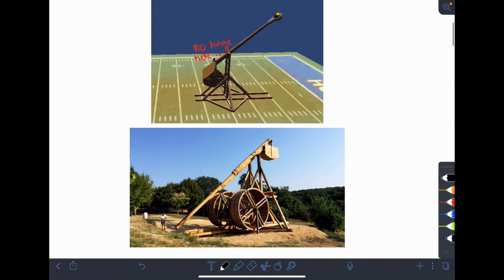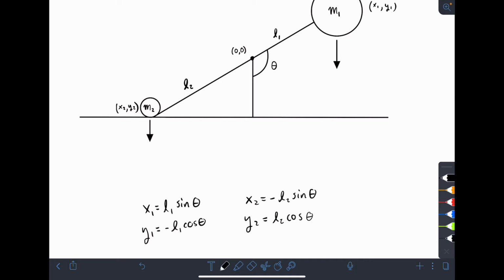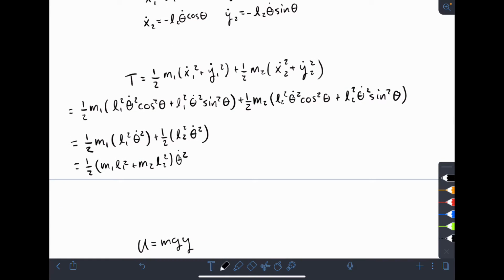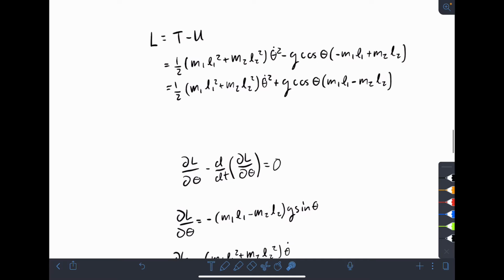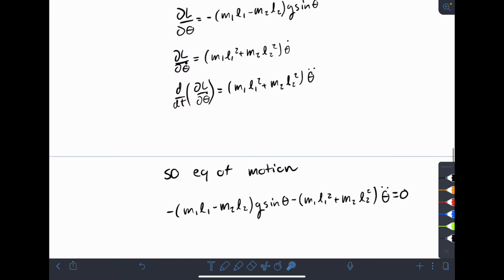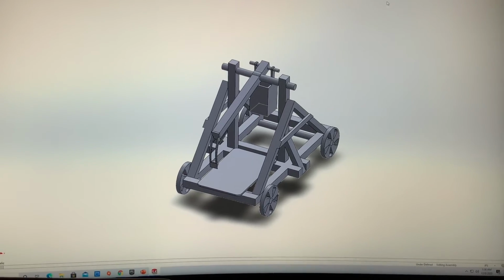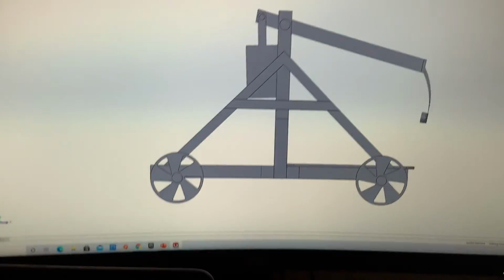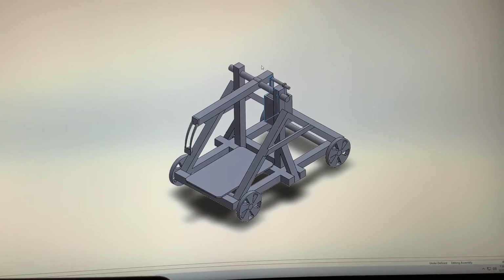December 8, 2020